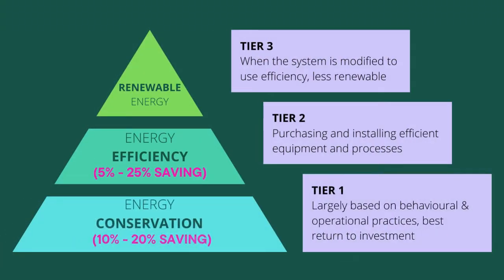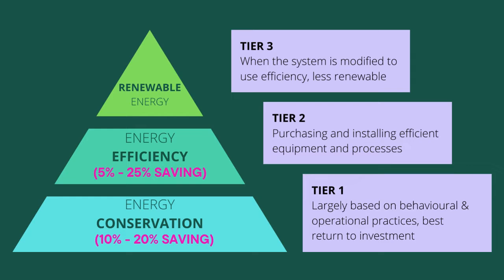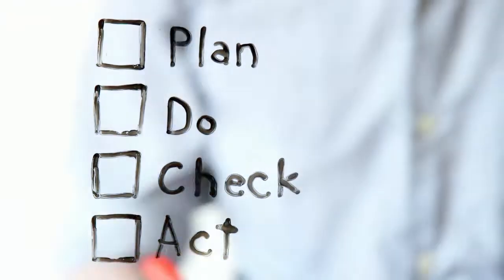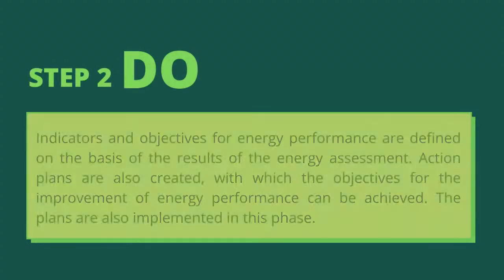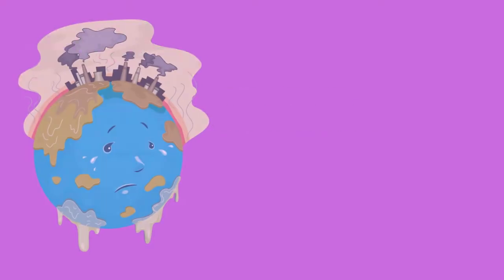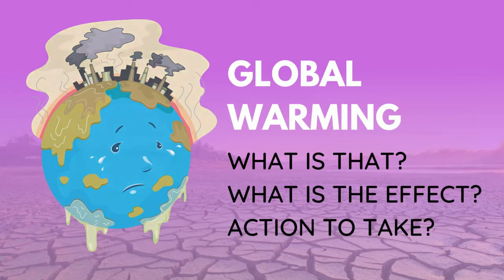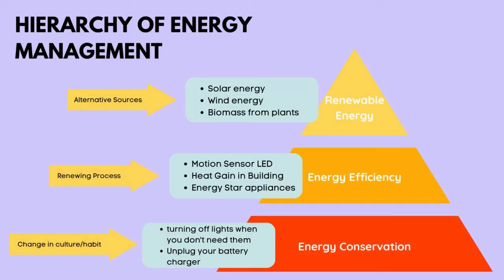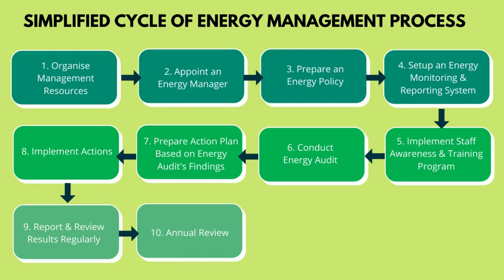Group 12 Video Presentation - Energy Management and Efficiency in UUM Campus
12_FirasG12_GroupAssignments, from Electrical & Electronic Course, A211 BJTE2023, Group B.